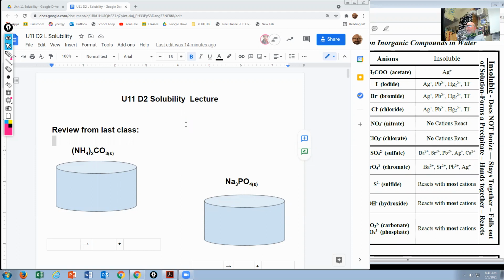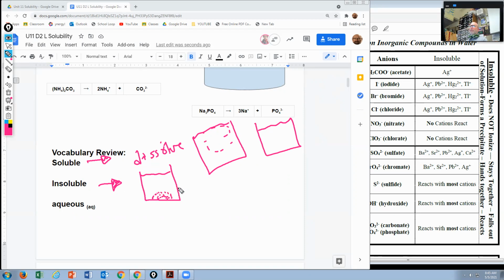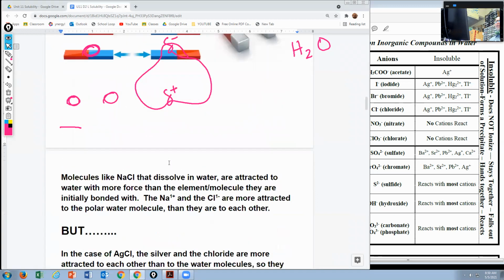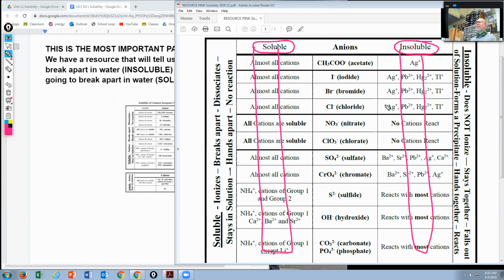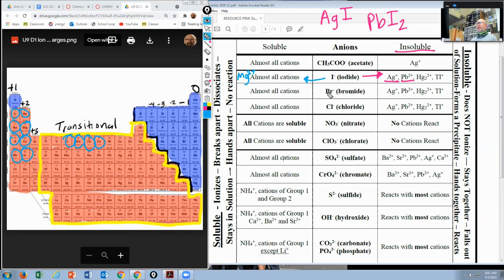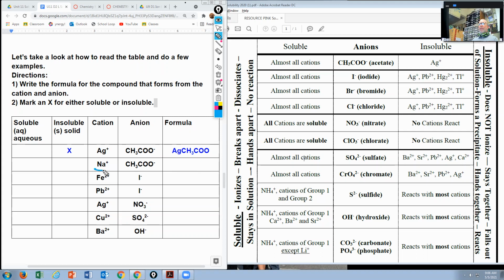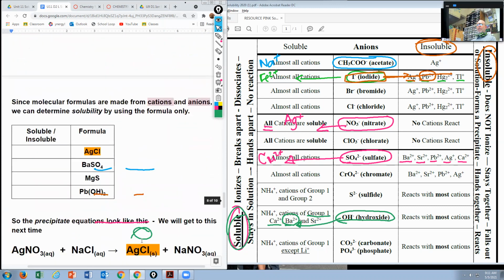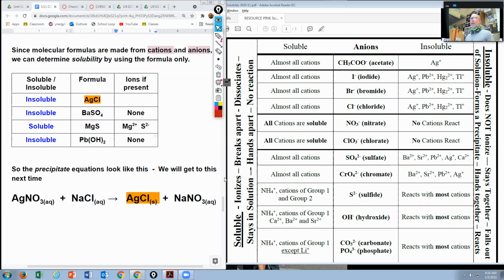U11 D2 Solubility